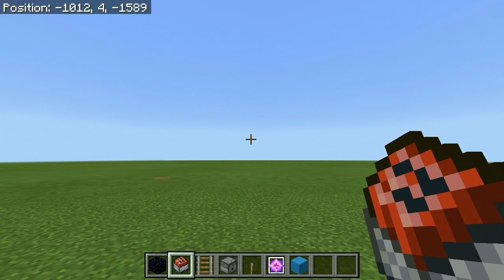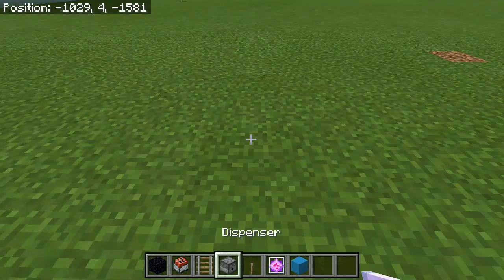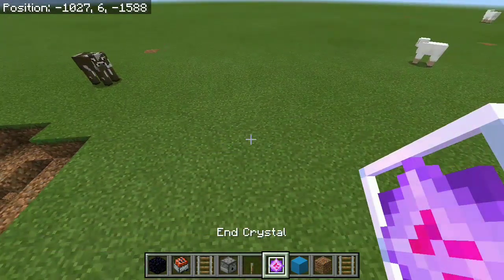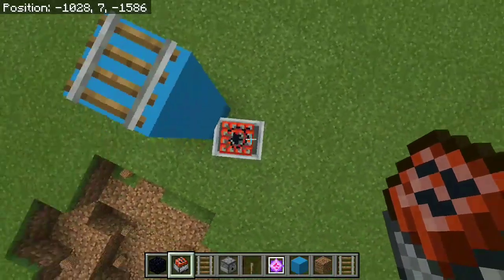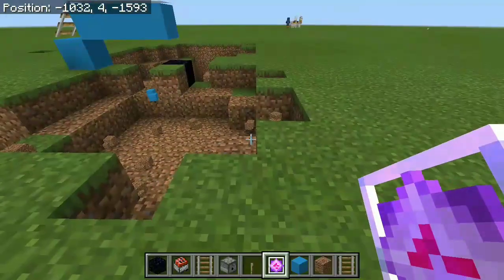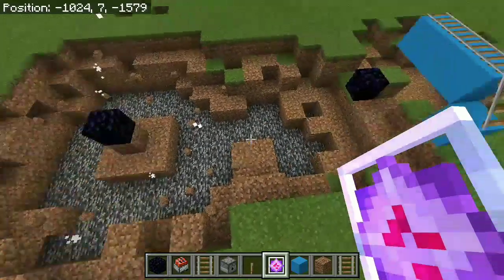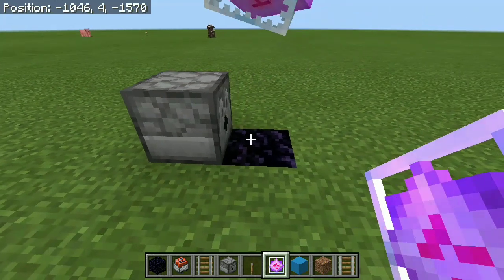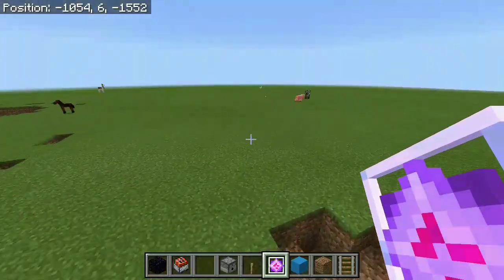🦅 How To Make Instant Explosion With And Without Redstone - Minecraft Bedrock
DON'T CLICK THIS!!! Hello and welcome to another video. Today I'm gonna be showing you How To Make Instant Explosion With And Without Redstone In Minecraft Bedrock Edition (Pocket Edition, mcpe, w10, pe, xb1, PS4). We are gonna be using minecarts with TNT and End crystals both of which can be activated with and without any Redstone.

SOUNDS / MUSIC
AudioBible - No Time For Games
SoundBible - Hit
SoundBible – Splash

About Me

My name is WingsOfEnd - Mcpe but you can call me Wings. I mainly play on Minecraft Bedrock Edition of the game also known as Pocket edition or windows 10. I do everything from my phone which has really low specs but I make it work, I record edit upload and do everything from it. On this channel I do a lot of redstone and other tutorials and a lot of survival content like let's plays on my single player world and multiplayer servers. My favourite redstone contraptions are Piston Doors I already have like 50 of them and I won't stop making more :D